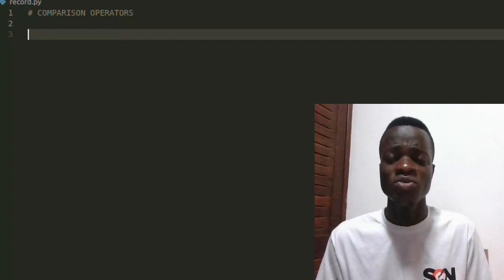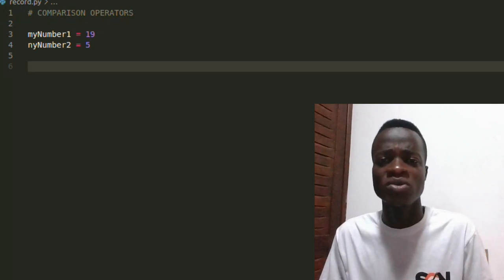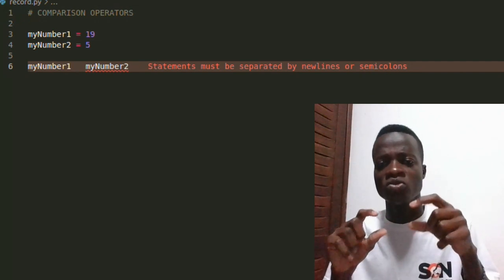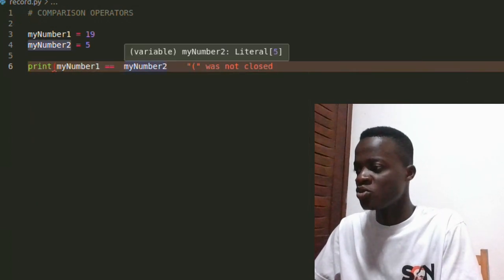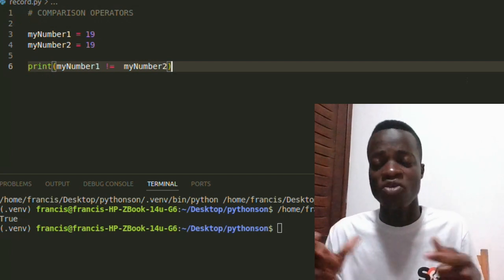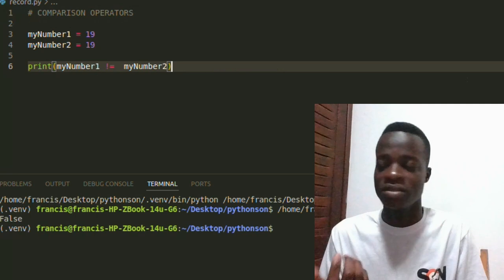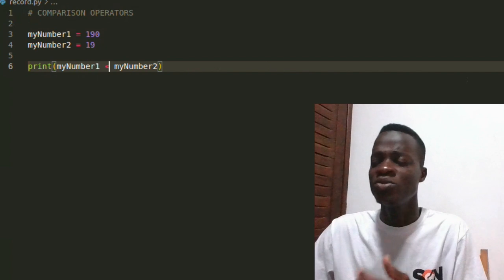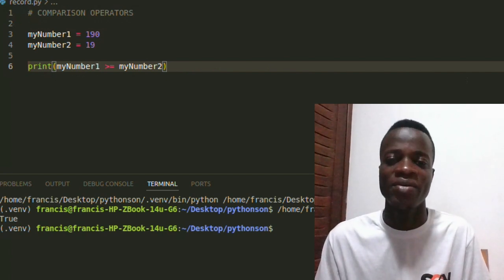Comparison operators|PYTHON| SON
"Welcome to Scholar Opportunity Nexus! In this video, we continue exploring Python comparison operators and how they help in evaluating conditions and making decisions in your programs.